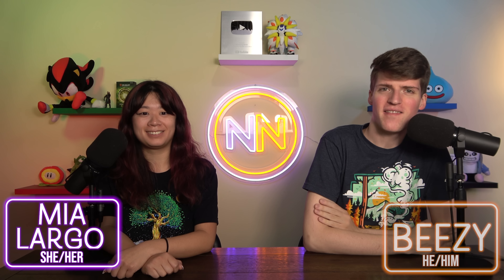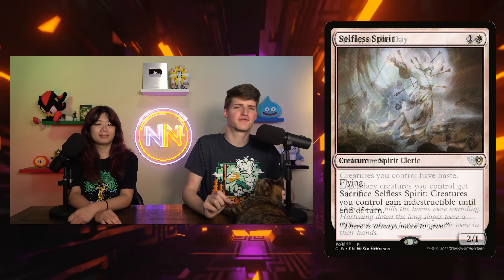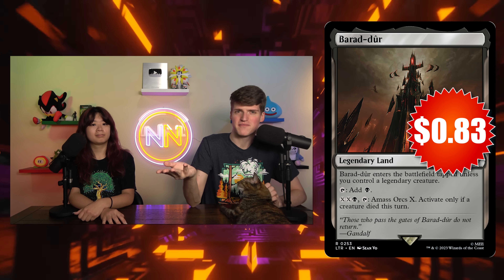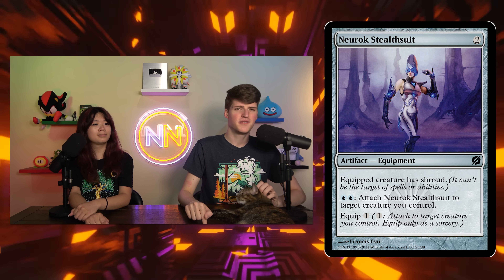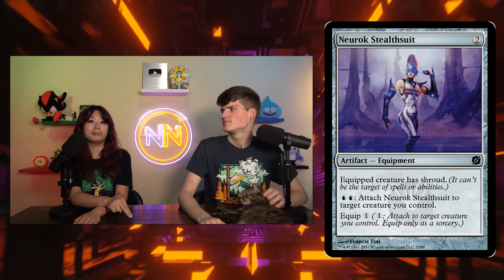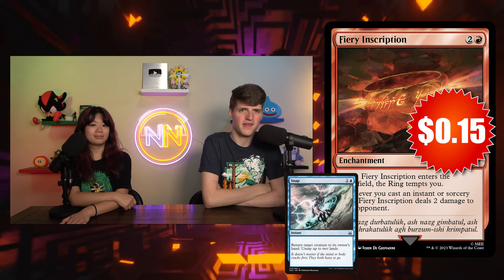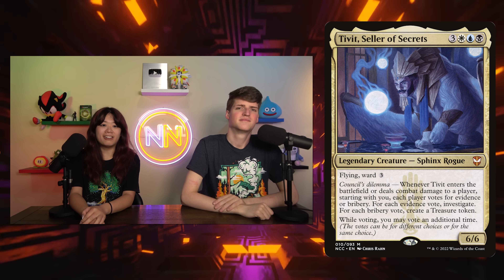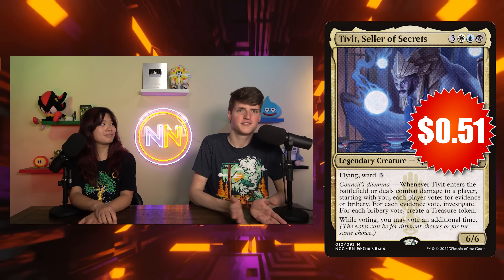Powerful Commander Cards for Under $1 | BUDGET BOMBS!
Check out these really powerful cards for your budget Commander decks! You can get them ALL for less than one dollar!

Twitter.com/NitpickingNerds